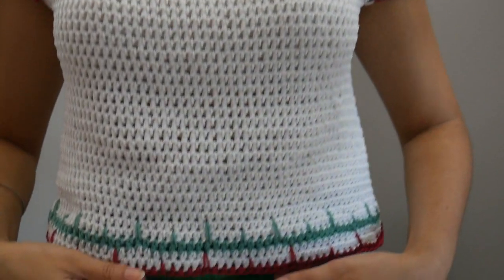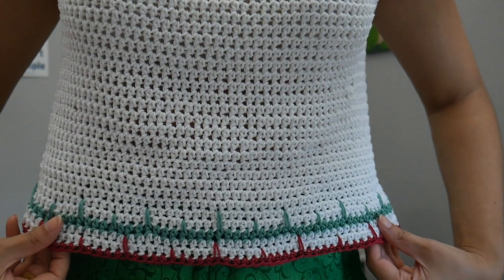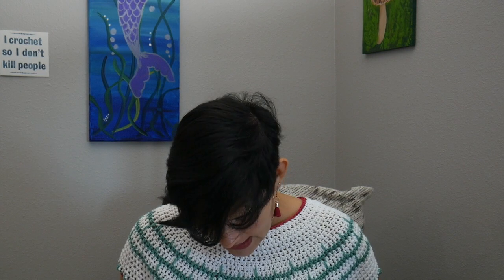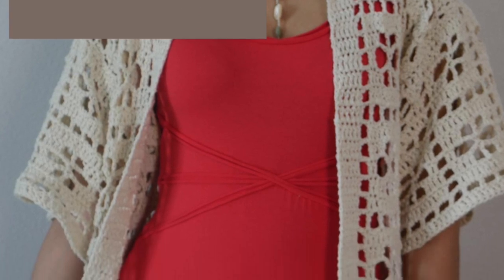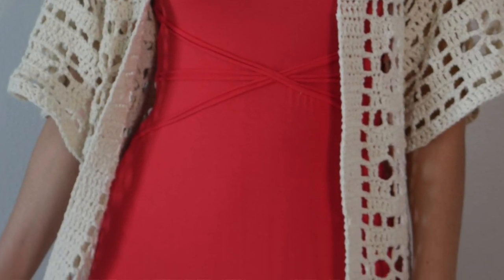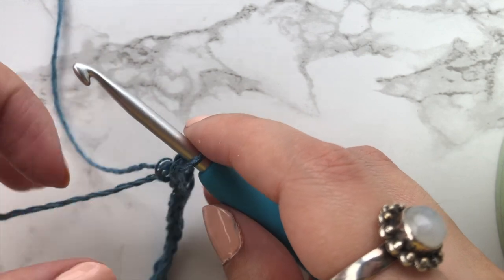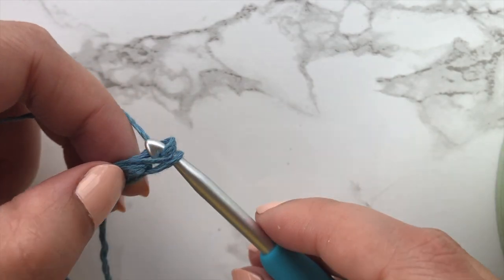crochetcakes //Episode 86// Pattern Testing & Crochet Design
In today's episode we will talk about Pattern Testing & Crochet Design as well as annnounce the winners of the Summer Romance CAL 2020. Thank you to all who participated there were so many great projects!

Stasiacrochet
Archaeo
It is a top-down tee pattern with a round yoke. The temper tantrum that I threw on the last episode over it, has clearly been resolved. I am wearing it with my green HollyBurn Skirt